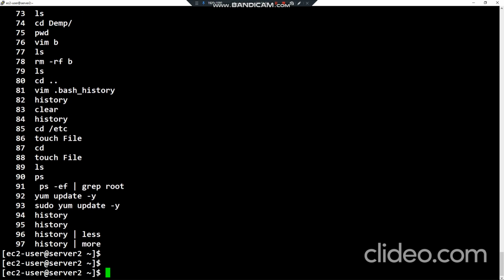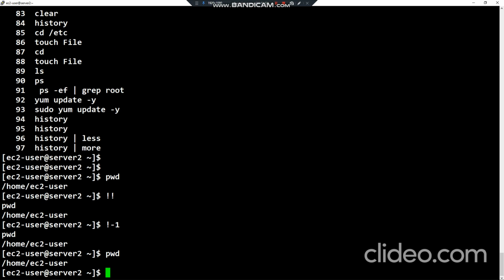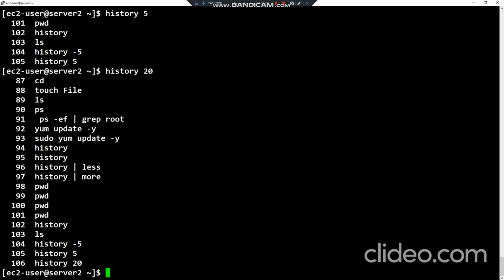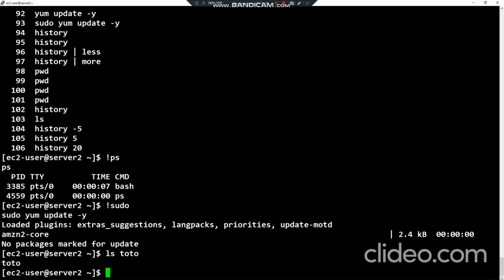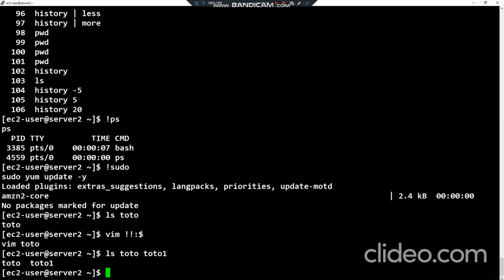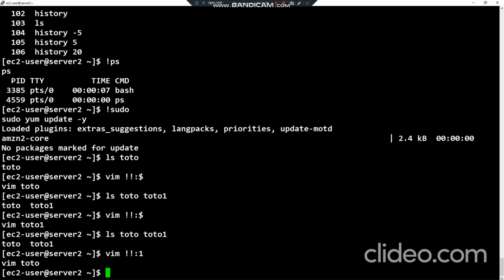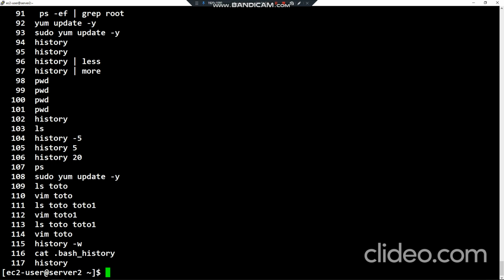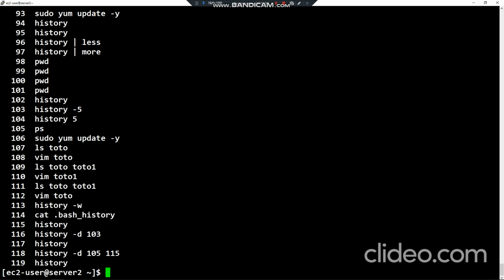Linux Tutorial - 13. Using the history command